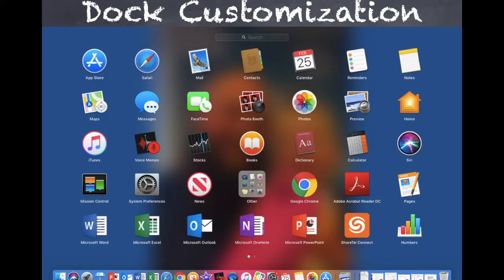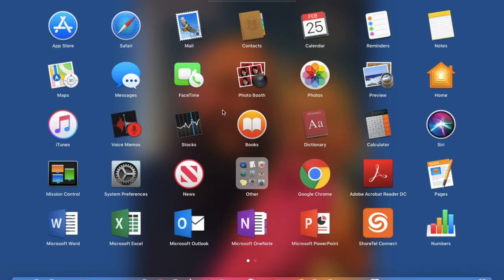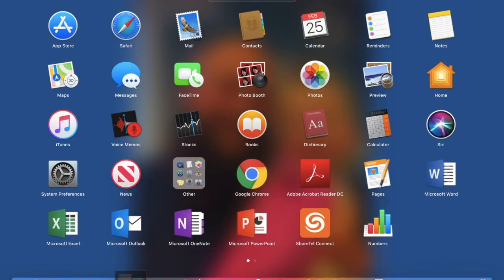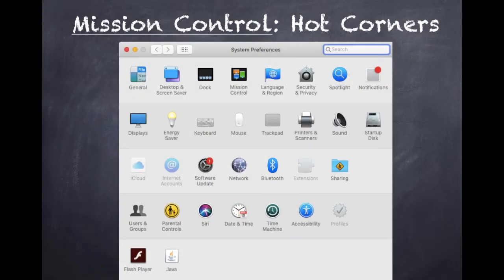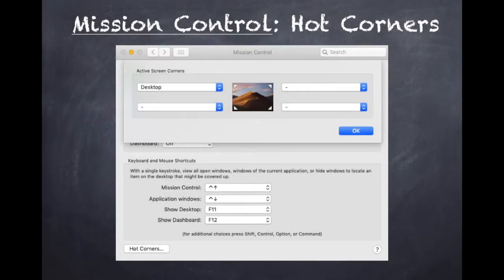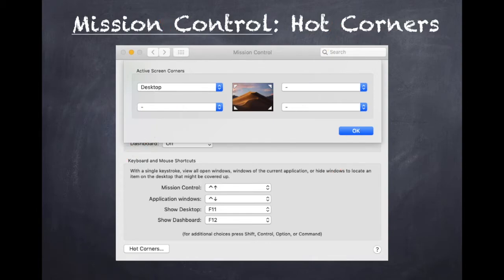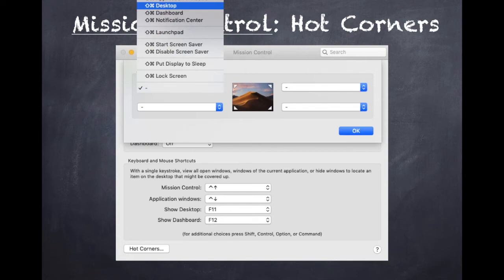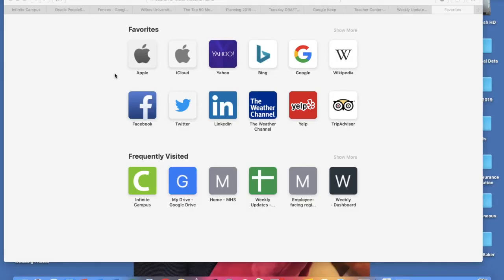Tech Tip Tuesday Dock and Hot Corners